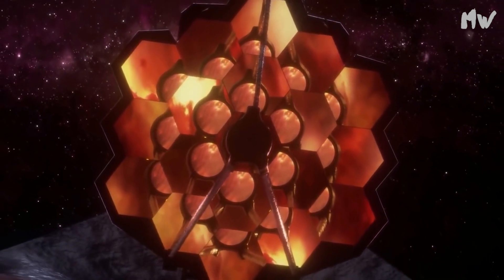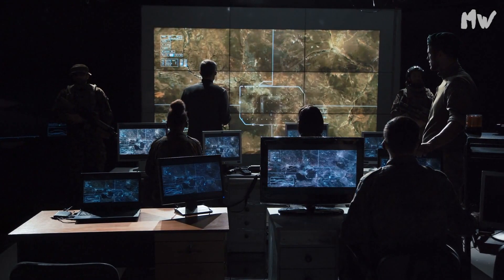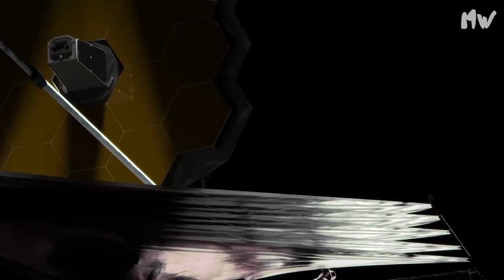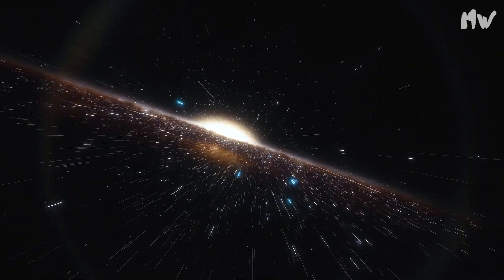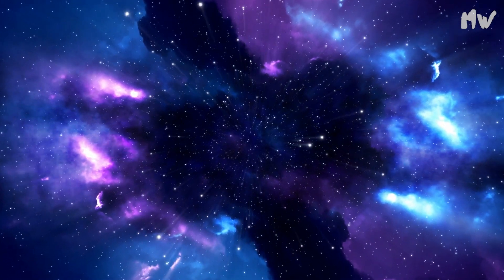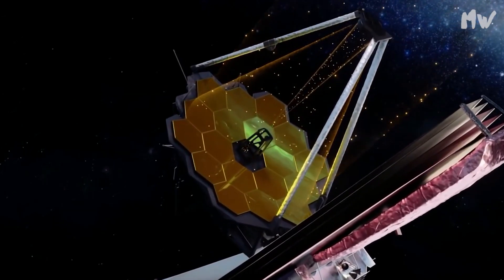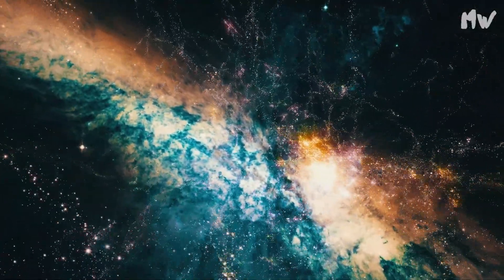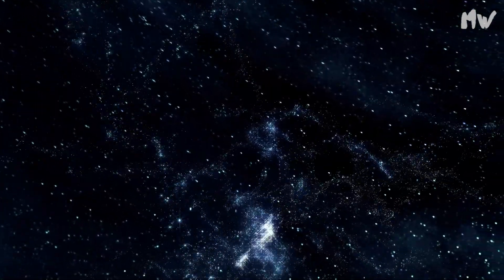James Webb Telescope Discovers the Most DISTANT, OLD Galaxy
With the James Webb telescope starting its exploration of the vast universe, it is still bound to make some of the most interesting observations ever. Scientists hope to discover millions of planets, hoping to find at least one planet that can support life. The thought of finding life on another planet has been one of the many missions scientists have had for the longest time possible. So far, the Webb telescope has sent back a couple of images that have proven what the telescope is capable of. With the help of the telescope, they might have just found the most distant and oldest galaxy ever. But could it really be the oldest?
Today, we will look at the discovery of the most distant and old galaxy made by the James Webb telescope. And with that, let’s find out more about this galaxy.
Thanks to the power of the James Webb telescope, scientists have now started discovering record-breaking distant galaxies by the dozens. All this is through sifting through the immense load of data that has been collected by the James Webb Space Telescope so far. As they were going through the data, scientists discovered lots of galaxies that are as old as 200 million years after the Big Bang.
Before the James Webb telescope was launched, the most distant galaxy that was confirmed was one known as GN-z11. According to astronomers, this galaxy was about 420 million years old after the Big Bang. This meant that it had a redshift of 11.6. Scientists use the term "redshift" to describe how much the light coming from a galaxy has been stretched as the universe expands. Therefore, the higher the redshift, the farther back in time the galaxy really is.
About a week after the release of the first scientific images captured by the James Webb telescope, astronomers were already reporting sightings of planets with a redshift of 13. This is about 300 million years after the big bang. However, a new set of data sent by the Webb telescope has revealed that there is, in fact, another galaxy that smashes that record. Not so long ago, scientists revealed that they found galaxies with a redshift of 20. If this is in any way true, then we may be talking about galaxies that existed about 200 million years after the Big Bang.
In addition, two other papers have reported finding high-redshift galaxies in patches of the sky where JWST has simply taken deep exposures. Furthermore, this has been achieved without resorting to gravitational lensing. These images are part of a survey known as the Cosmic Evolution Early Release Science (CEERS) survey. It is said to have images of 10 different sky patches captured by the Webb telescope’s Near-Infrared Camera (NIRCam). The telescope's Near-Infrared Spectrograph (NIRSpec) looked at six of these patches, while the Mid-Infrared Instrument (MIRI) looked at the other four.
A team of astronomers led by University of Edinburgh Ph.D. student Callum Donnan discovered a potential galaxy with a redshift of 16.7, which is about 250 million years after the Big Bang. In addition to that, the team also discovered five other galaxies that had a redshift that was greater than 12. All these galaxies exceed the redshift record that was set by the Webb telescope’s predecessor and now colleague, the Hubble space telescope.
The James Webb telescope can discover ultraviolet light because it has been redshifted into longer wavelengths of infrared visible to the telescope. The amount of ultraviolet light, combined with the abundance of high-redshift galaxies that the Webb telescope was able to find so early in its mission, led one to speculate that galaxies were quite numerous in the earliest history of the universe. However, contrary to popular belief, the star formation rate may have declined further back in time.
Now that the James Webb telescope has discovered these strong candidates at great distances, there are so many more questions to be answered. How much farther back in time can the James Webb telescope really see? Will it be enough to discover the very first galaxies that existed, maybe 100 million years after the Big Bang? We can only wait to find out.
Do you think the James Webb telescope is powerful enough to discover the original galaxies?